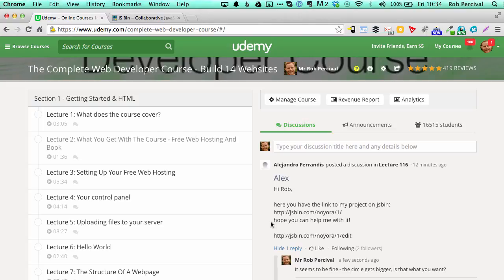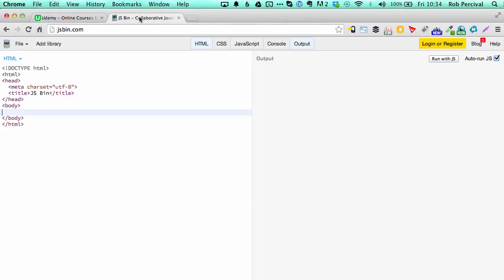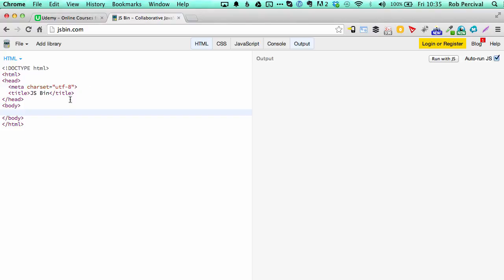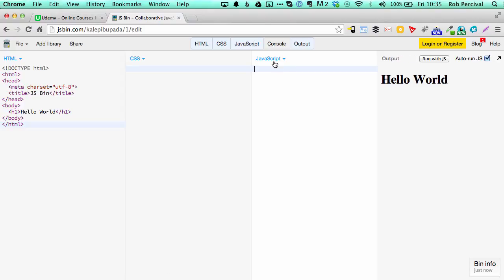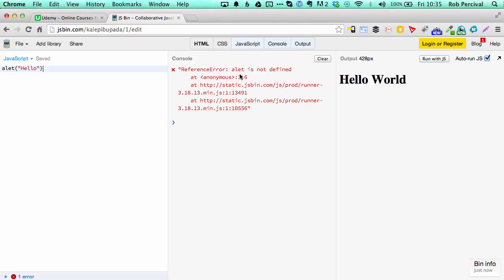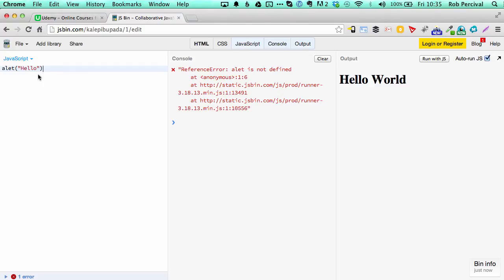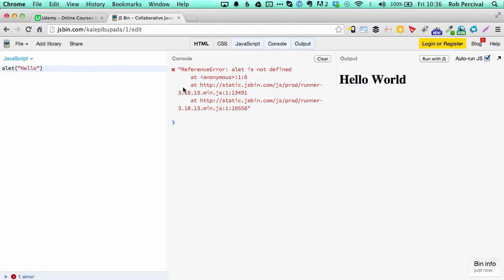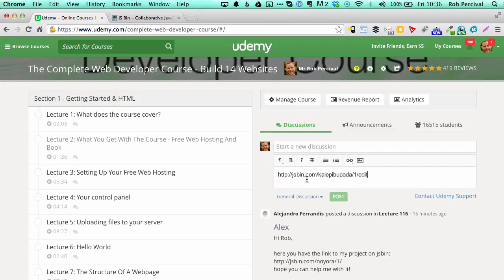006 Getting Help